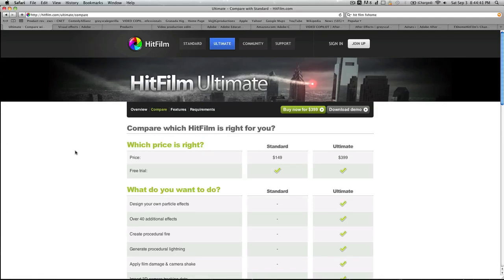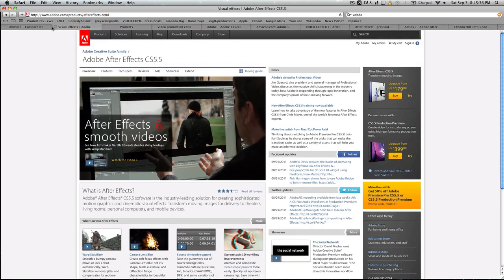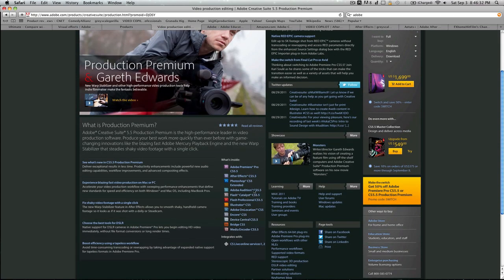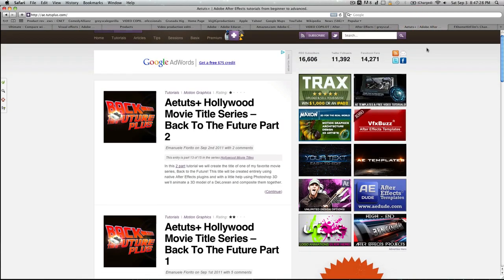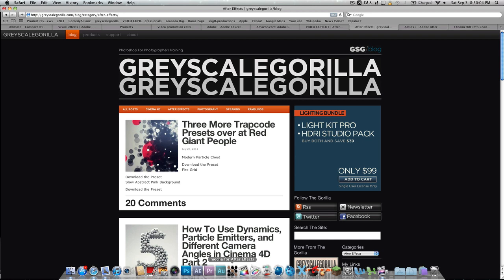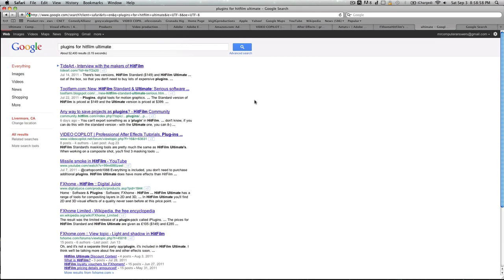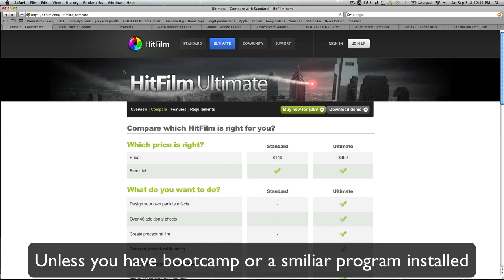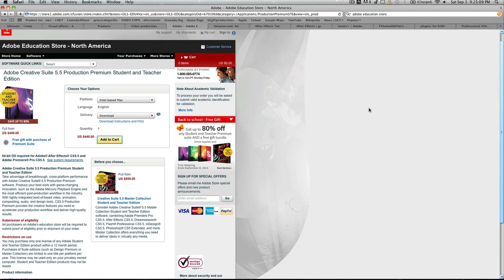Student Buying Guide -- Adobe After Effects VS. Hitfilm Ultimate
If you were curious about whether to buy the new hitfilm ultimate or after effects, then this video will go over some of the differences and hopefully help you make your decision on what product is best for you. I also go over what it takes to use the adobe student and teacher discount. Be sure to look at FXhomeHitFilm's comment because he brings up some very good points that would be in your interest to know!